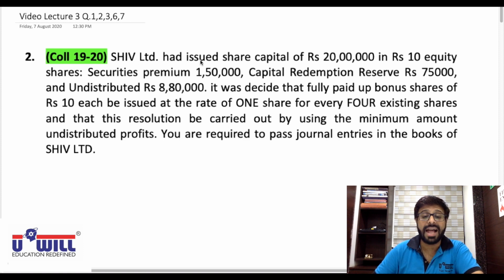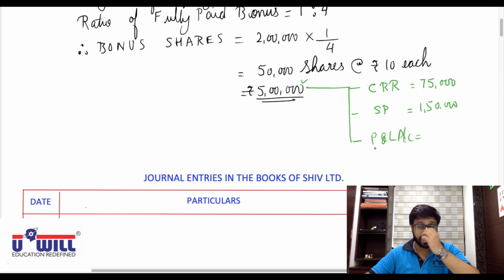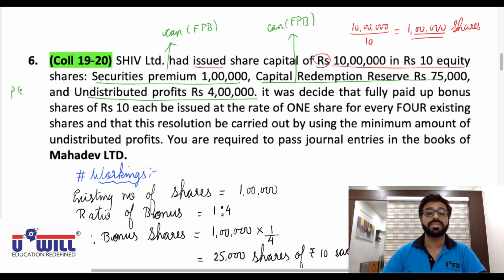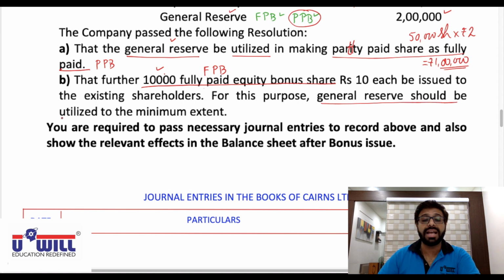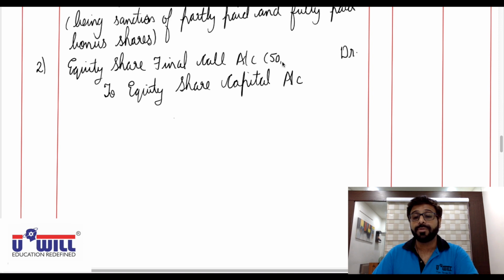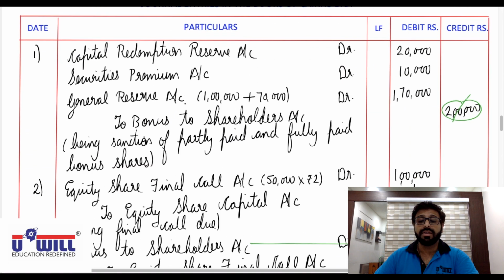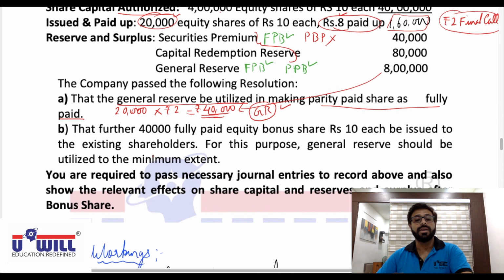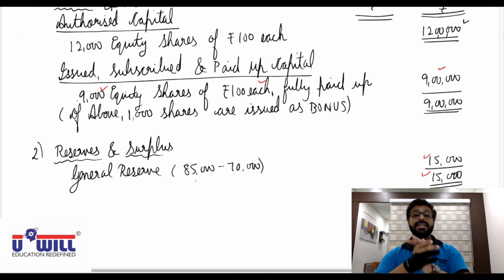Bonus Shares Lecture 3 Q.1,2,3,6 and 7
MS UNIVERSITY
SY B.COM
SEMESTER 3
HFA
UNIT 1
CH 3
ISSUE OF BONUS SHARES